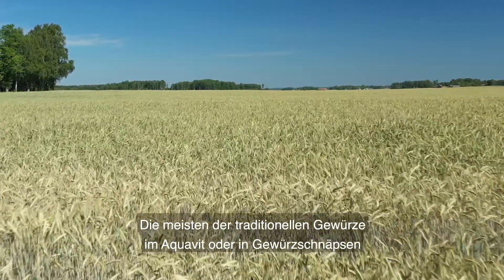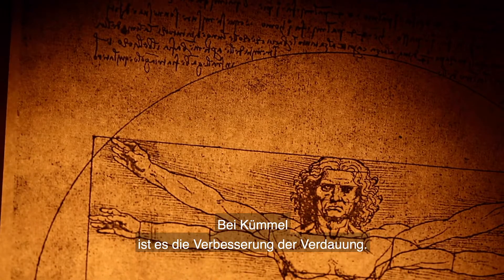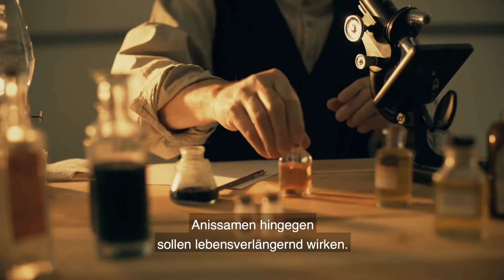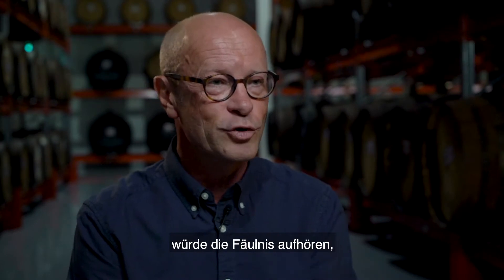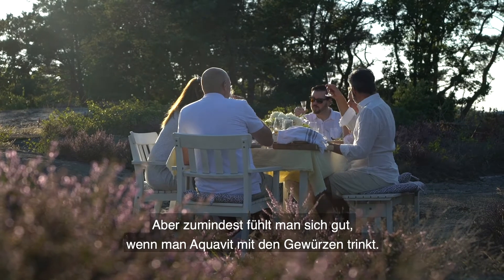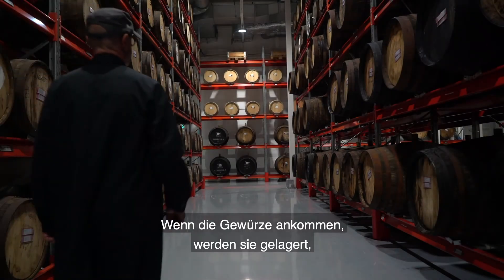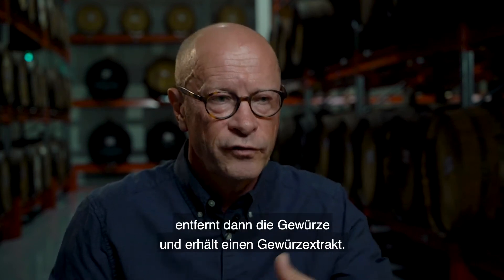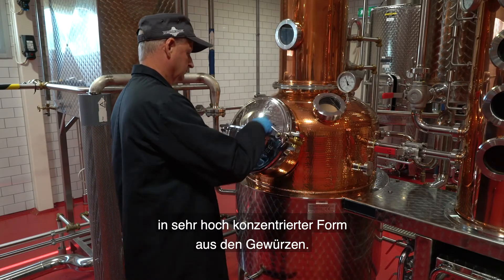Aquavit stories - S01E04 It's all about the spices (German subtitles)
What’s with the Scandinavian fondness for licorice tasting spices? Join our Master Blender Jonas Odland – as he shares a bit of his vast knowledge about aquavit, food and beverage history, craft spirit making and much more.